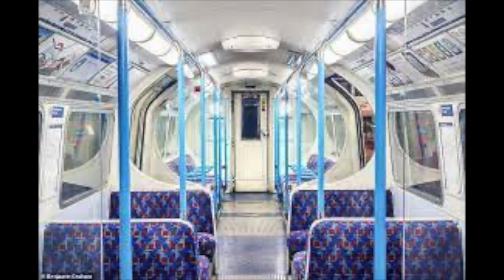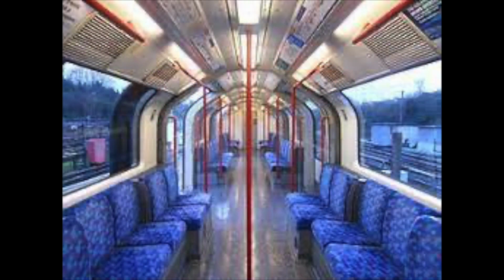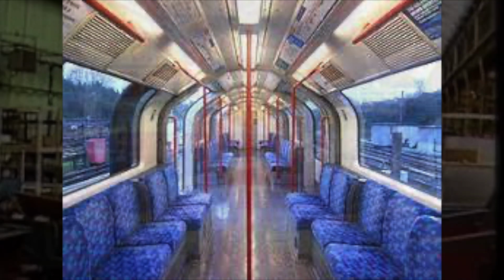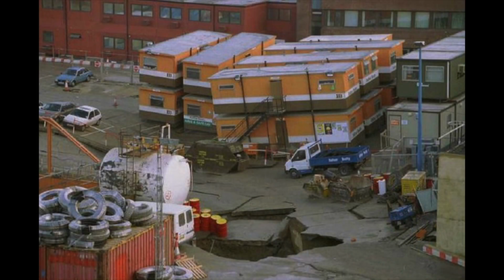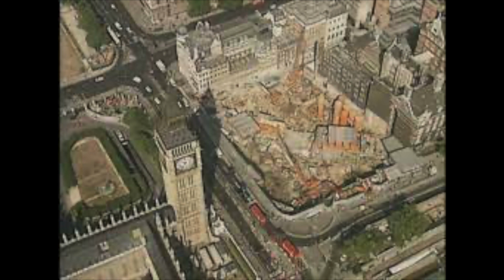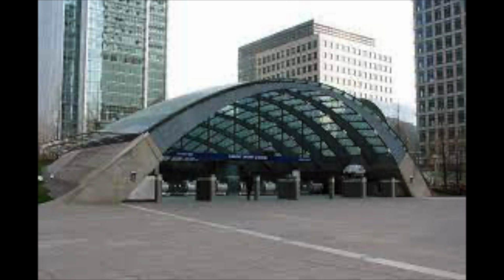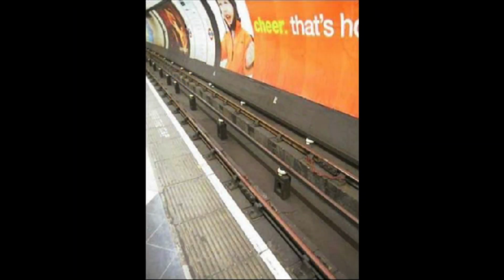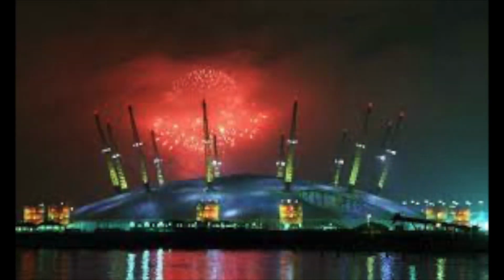The London Underground - Booyah! its the 90's!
Today we go back to the trains of my childhood as the underground moved headlong into the 1990's. we look at the battle the underground had against vandals and how it handled its most ambitious project of the decade.